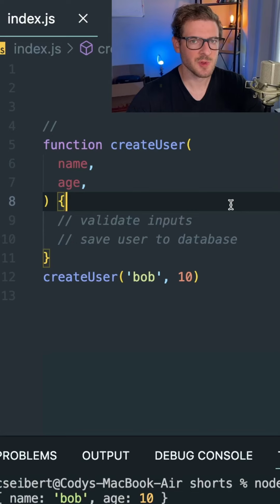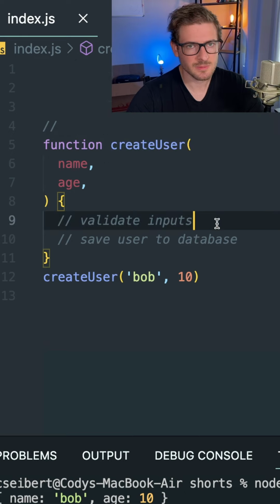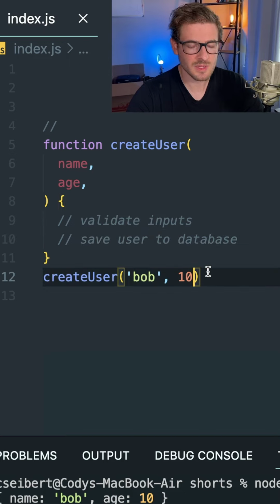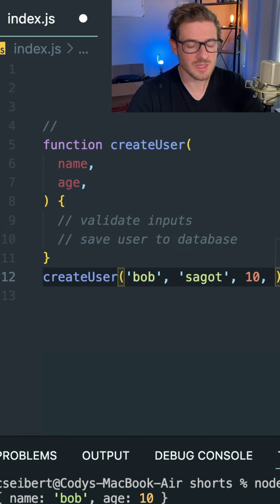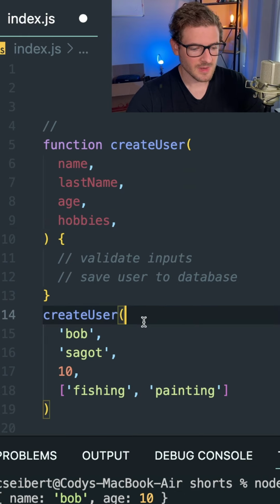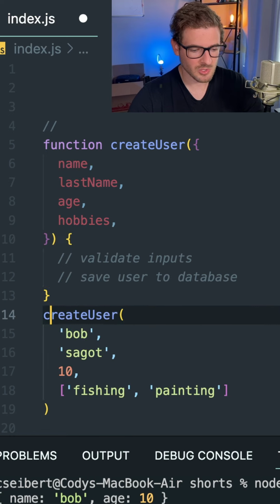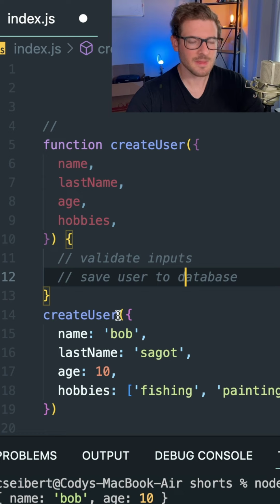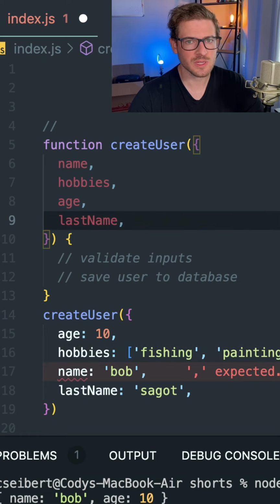Using options objects as parameters will often make your functions easier to manage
I try to make most of my functions accept a single named options parameter since I find it easier to manage your code.